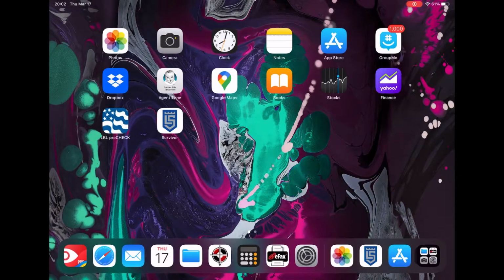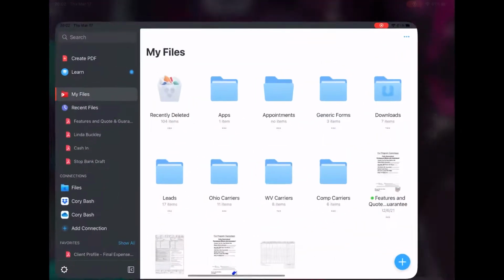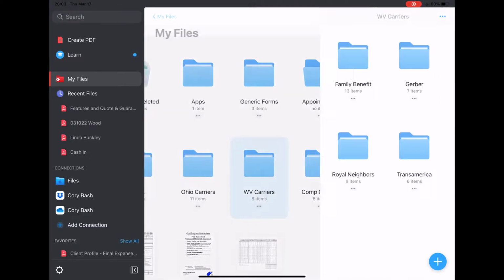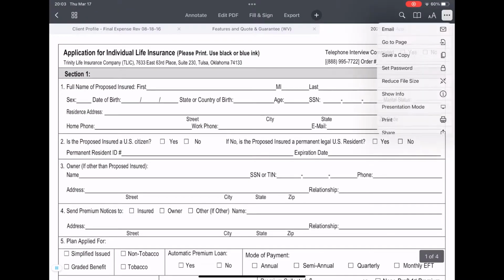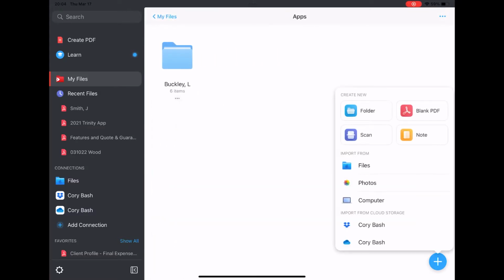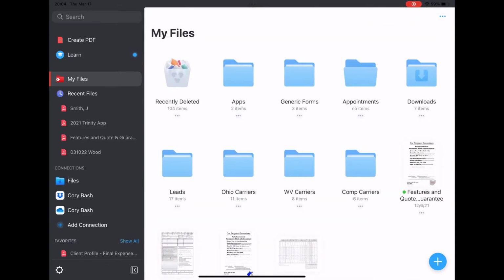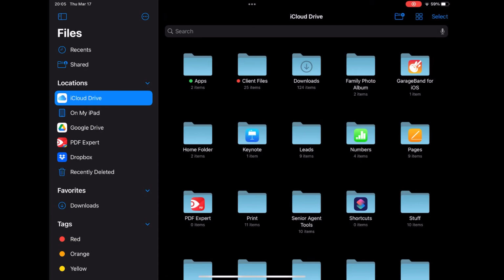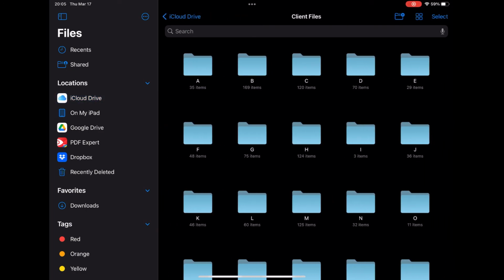iPad Filing System